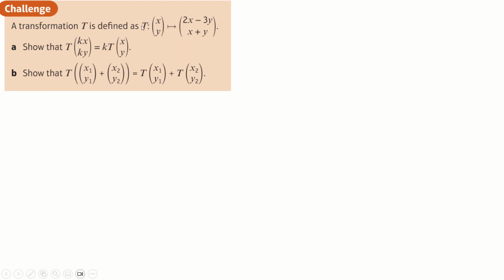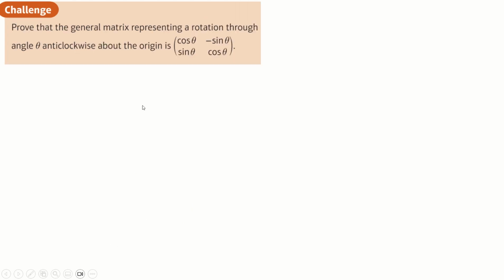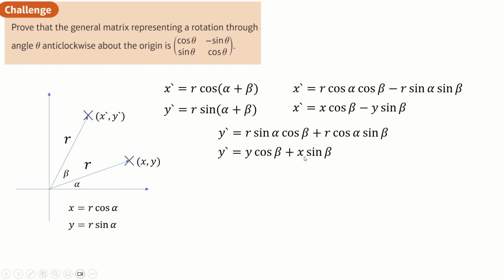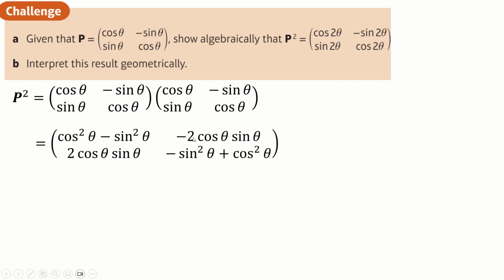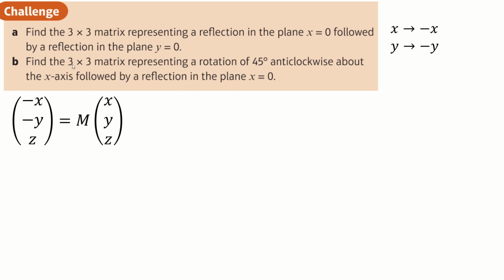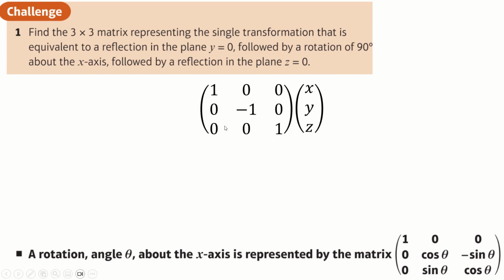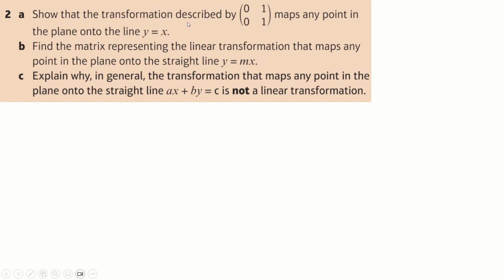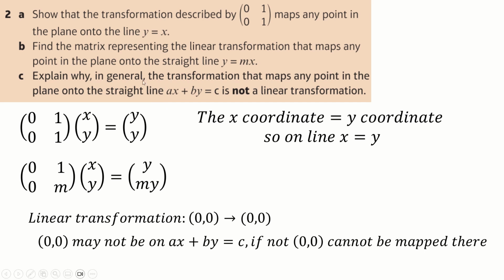Doing every challenge question part 40